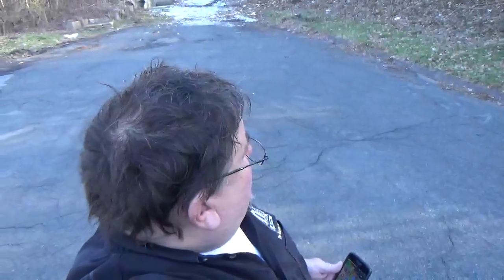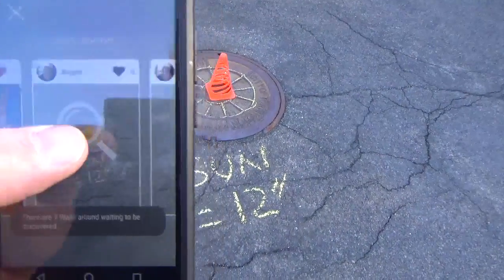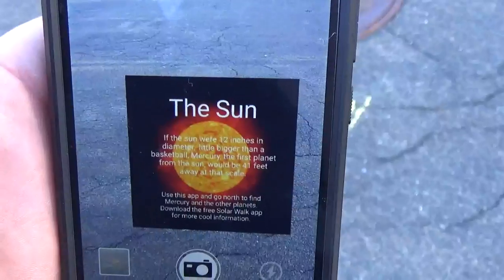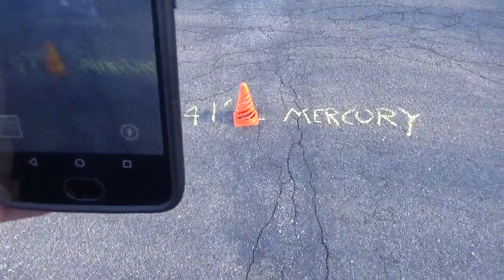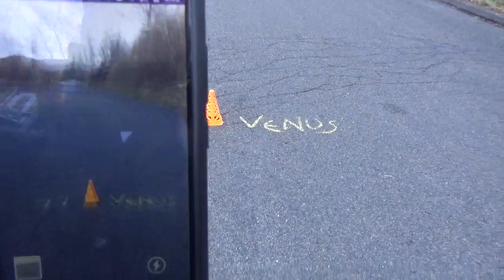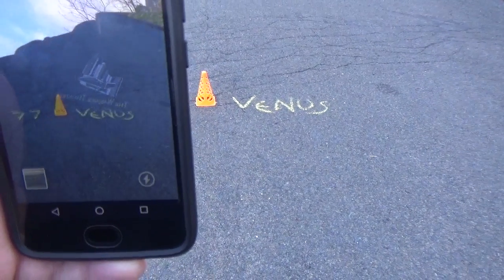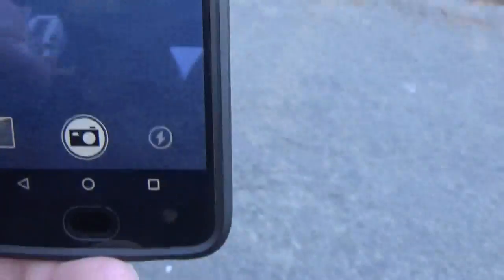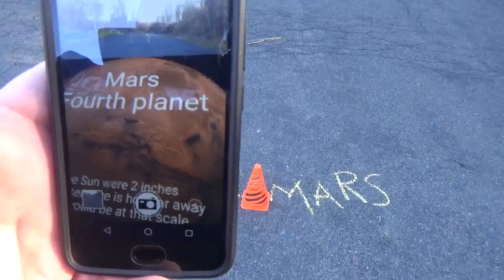Using AR in a Learning Exercise - PT 2